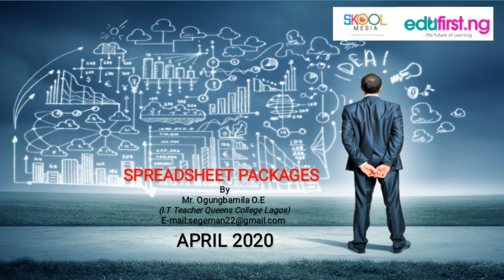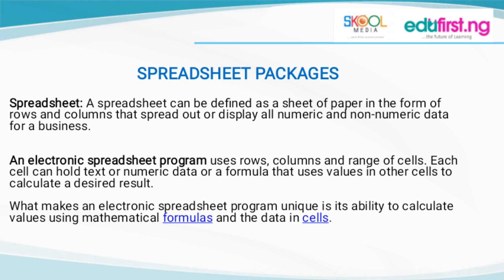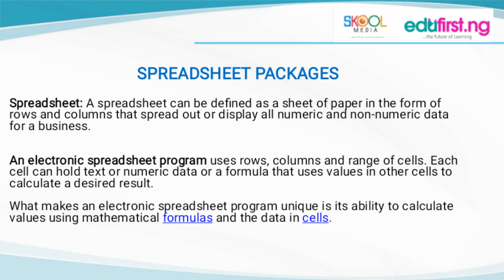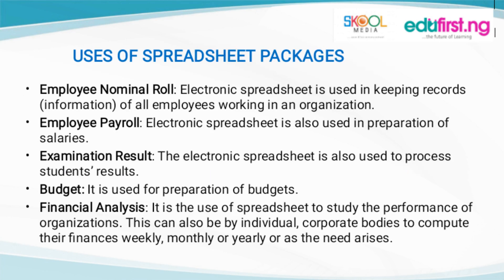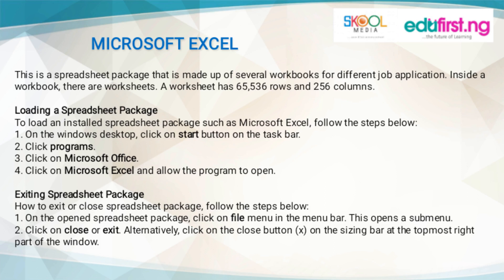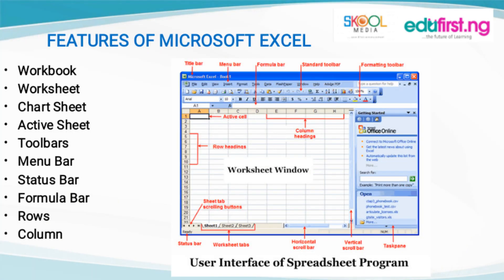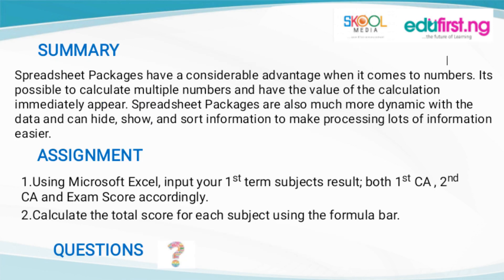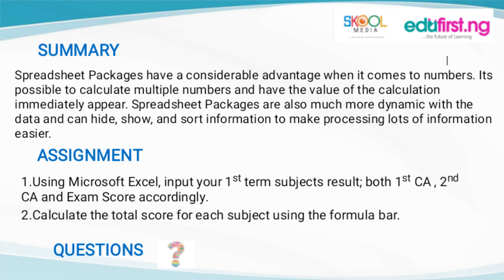Spreadsheet packages | ICT | JSS3 | 2nd Term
A Package can be defined as software written to perform a particular task. Therefore, a Spreadsheet Package is a program that enables the computer user to carry out calculation-related tasks. Spreadsheets are majorly used for organizing and analysing numeric data.